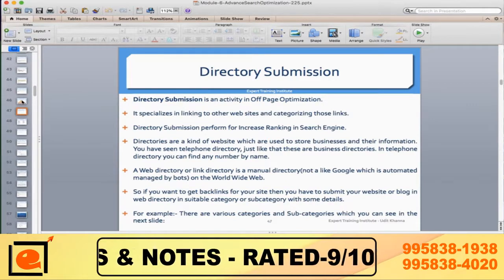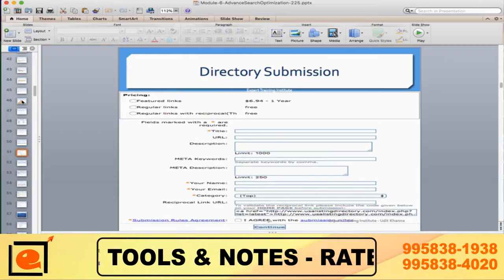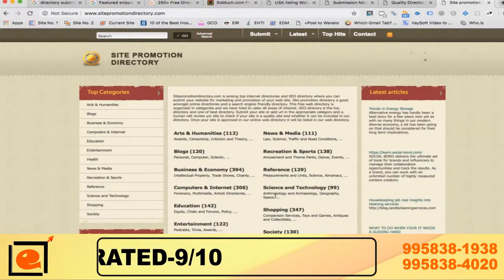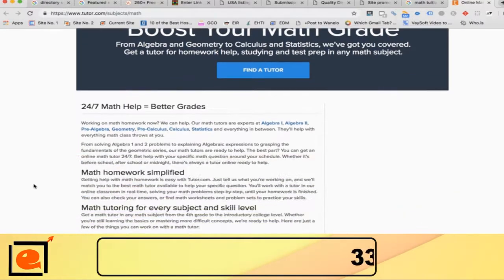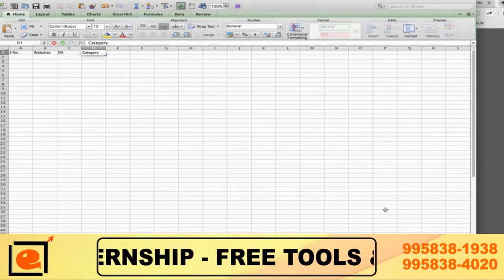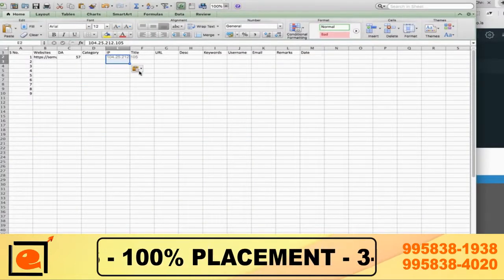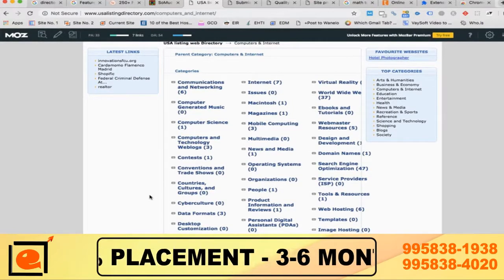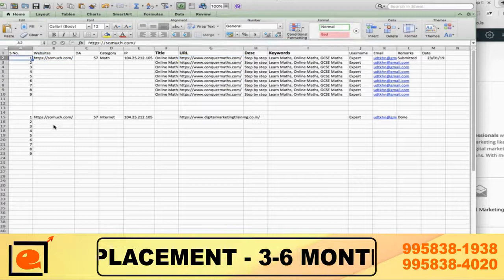What is Directory Submission in SEO and How To Do Directory Submission in 2021? [Easy Way]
What is Web Directory Submission in SEO Tutorial and How to Do Directory Submission?

In this video, we are going to explain [Easy Way] What is Directory Submission in SEO and How To Do Directory Submission in 2021?  we are going to explain topics like, What is Directory Submission

WATCH OUR BEST VIDEOS RELATED TO DIGITAL MARKETING

ABOUT US:- Udit Khanna is a youth-oriented  Channel Where you will get Videos related to Digital Marketing